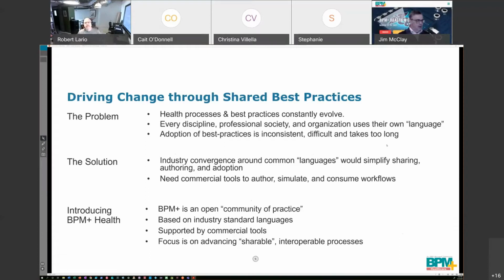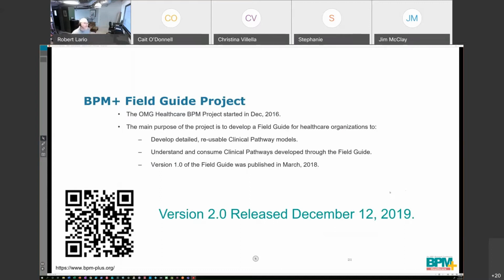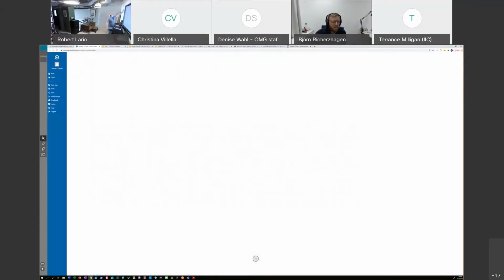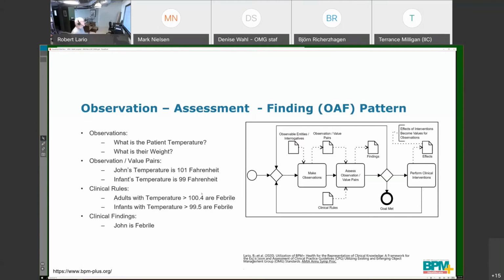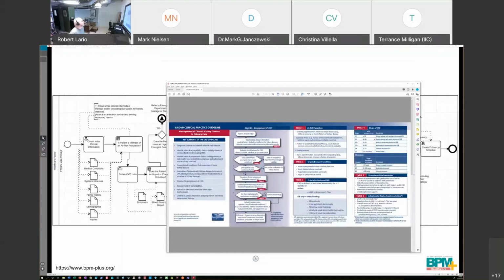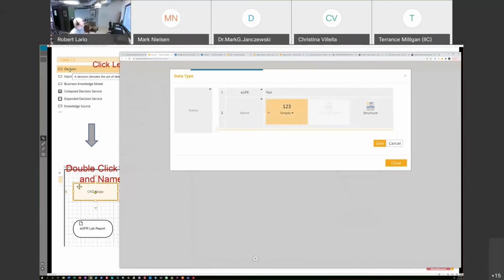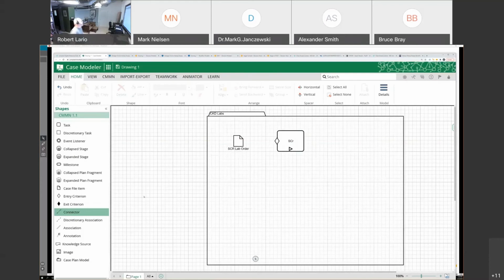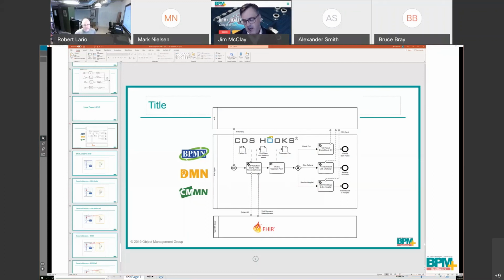2021-03-23 BPM+ Health Jumpstart Tutorial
Whether you are completely new to BPM+ Health or are looking for a deeper understanding, the BPM+ Health Jumpstart Tutorial provides a means for you to round out your knowledge and become better educated about the foundations of this effort. This session will help attendees to understand and read BPM+ compliant care pathways, to learn the basics to develop their own models during a hand-on modeling workshop, and to provide the context to more effectively engage with peers within the community.

Topics covered:
- Primer on BPMN, CMMN, and DMN modeling languages
- Overview of the Field Guide to Shareable Clinical Pathways
- Review and walkthrough of sample BPM-based clinical practice guidelines using BPMN tools

Requirements: We suggest attendees use two monitors; one to view the instructor's screen, and one to view their own screen and applications.